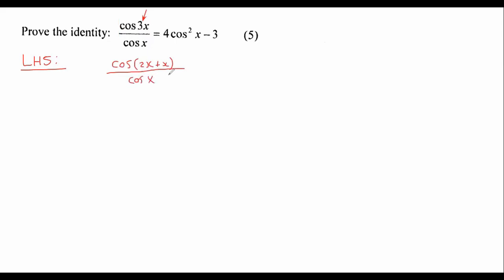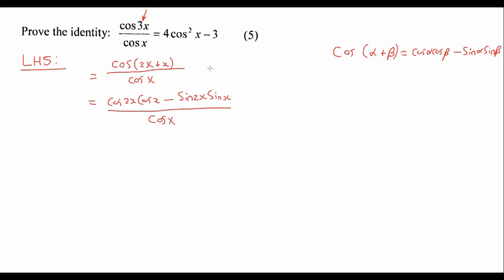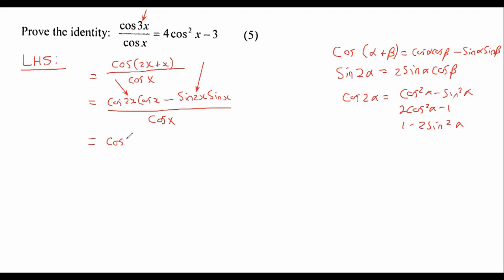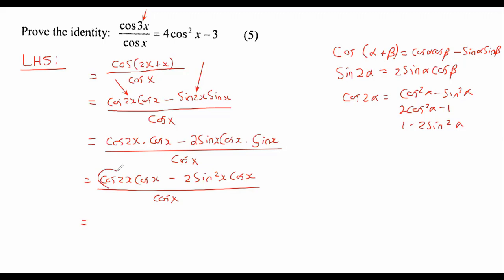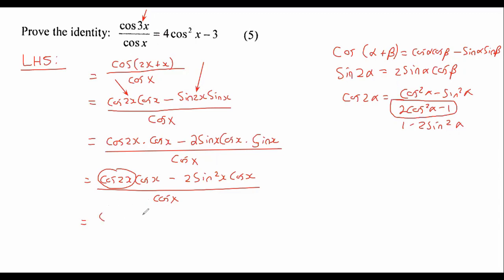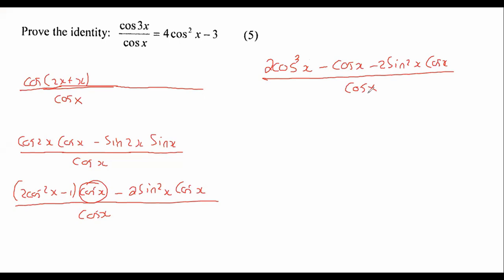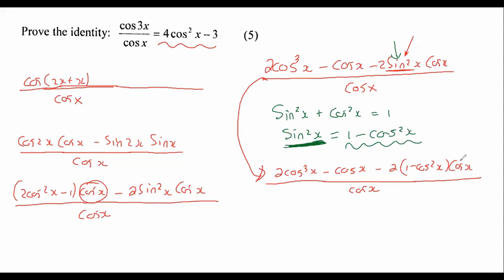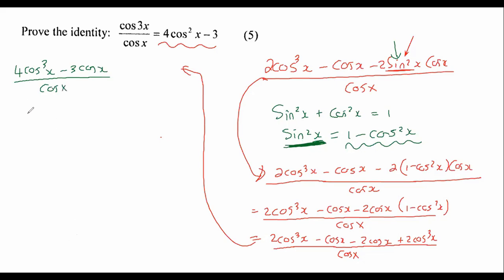Trigonometry Grade 12: Identity Practice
Trigonometry Grade 12 Identity practice question. This was a live recording.